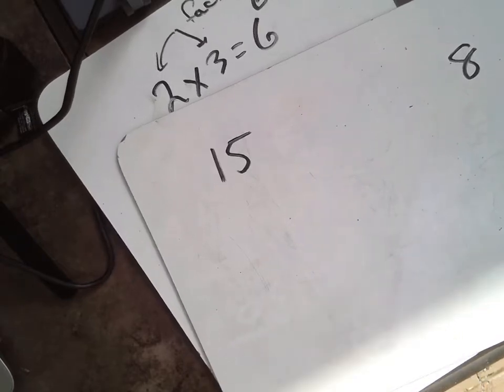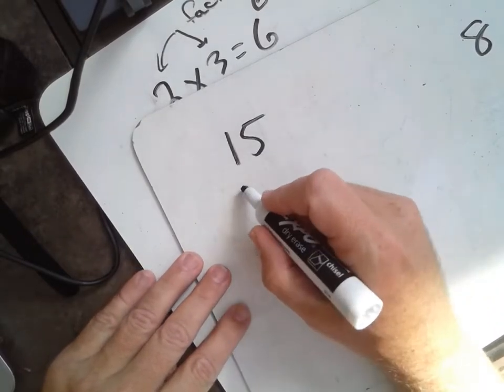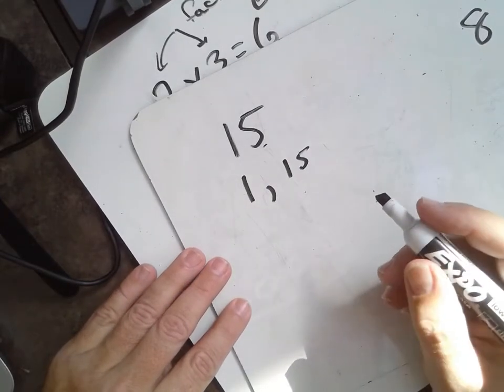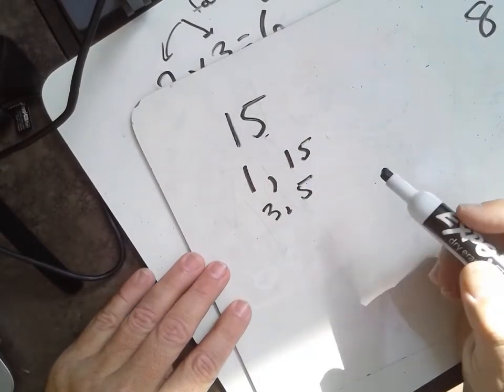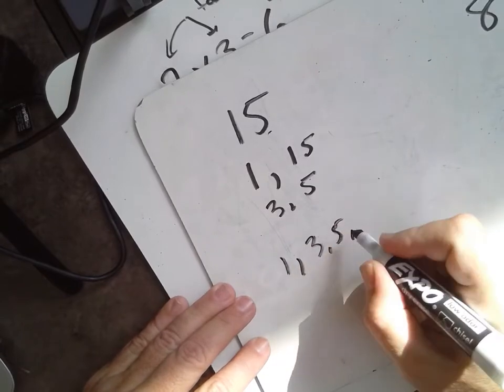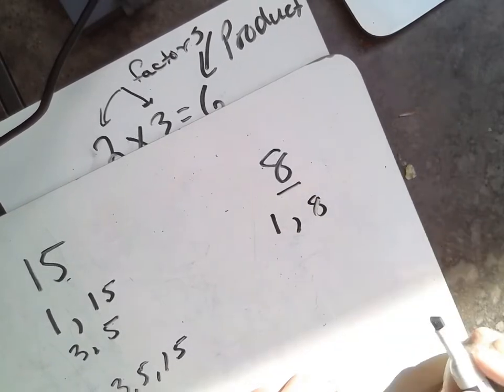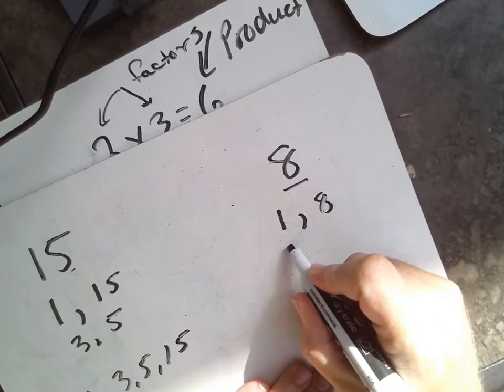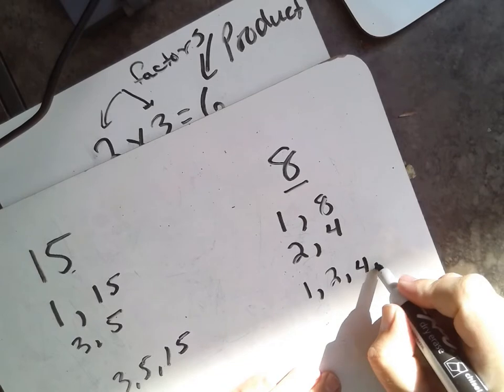Determining factor practice